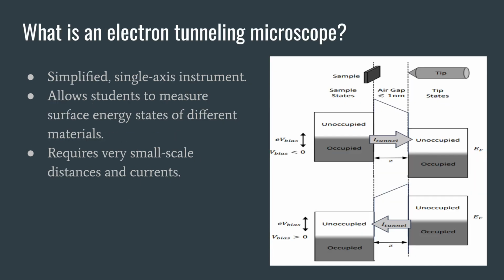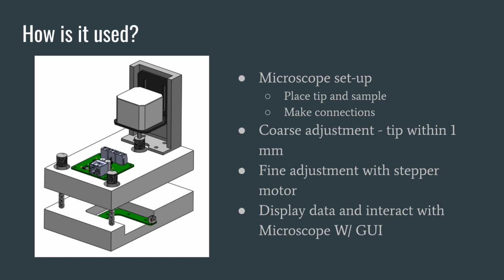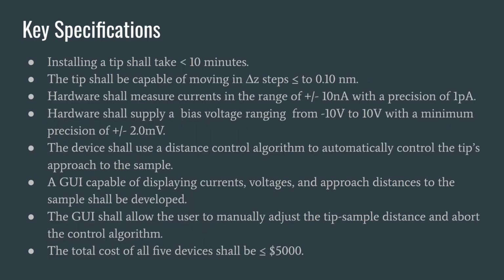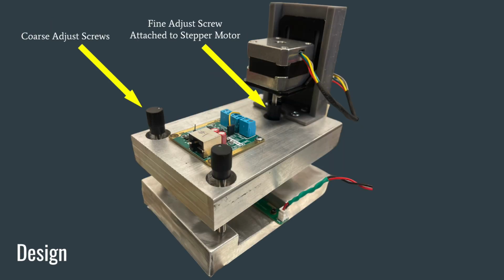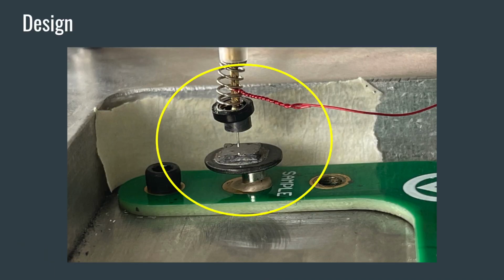Grand Valley State University Physics Department, Electron Tunneling Microscope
Project Description: Professors in Grand Valley State University’s Physics Department first introduced a novel design for a single-axis electron-tunneling microscope. The purpose of the single-axis design is to provide undergraduate physics labs with the means to collect measurements of electron tunneling current and serve as an alternative to the scanning tunneling microscope (STM).